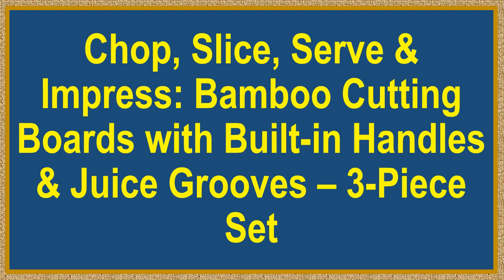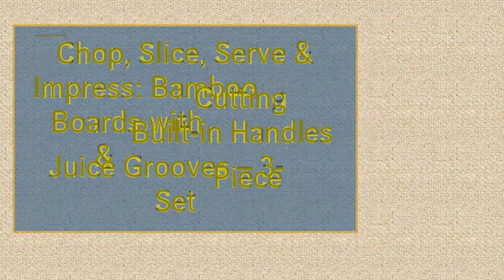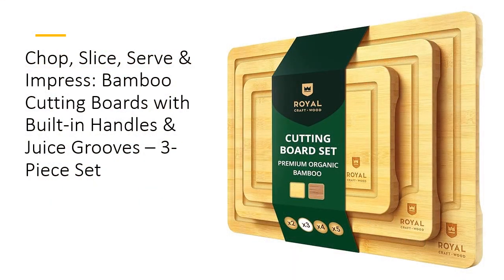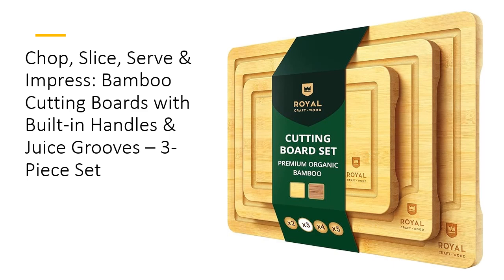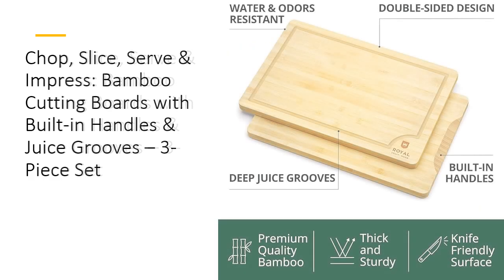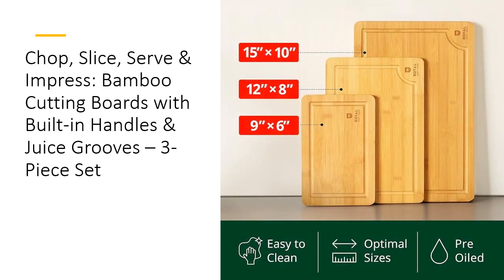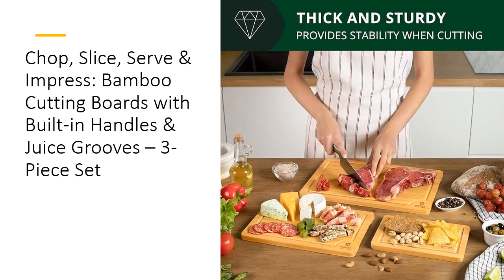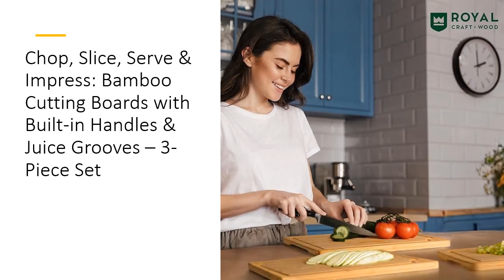Chop, Slice, Serve & Impress: Bamboo Cutting Boards w/ Built-in Handles & Juice Grooves– 3-Piece Set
Meet the kitchen MVP that does it all! The Royal Craft Wood Bamboo Cutting Board Set is your go-to for chopping, slicing, and serving in style. This 3-piece set includes perfectly sized boards for any task, from dicing veggies to serving charcuterie. Made from eco-friendly bamboo, these boards are sturdy, knife-safe, and gentle on your blades. Upgrade your meal prep and serving game with a versatile, elegant touch.

Why settle for boring, plain cutting boards when you can have style, function, and durability all in one? Our boards feature deep juice grooves that catch every last drop, keeping your countertops spotless. Plus, the built-in side handles let you carry these boards effortlessly from kitchen to table. Whether you're prepping dinner or hosting guests, these boards are ready to impress, making cleanup a breeze.

Crafted from premium, organic bamboo, Royal Craft Wood cutting boards are designed for long-lasting performance. The smooth, non-porous surface is resistant to knife marks, scratches, and stains, helping to maintain a clean, sanitary kitchen. Unlike plastic boards that can warp or crack, our bamboo boards stay strong, no matter how much you use them. Plus, they’re lightweight, making them easy to handle and store.

Looking for a cutting board that’s gentle on your knives? Our bamboo boards are less likely to dull blades, saving you the hassle of frequent sharpening. And with three sizes to choose from, you'll have the perfect board for any task—small for quick fruit chopping, medium for veggies, and large for meat, bread, or even dough. Use them as elegant serving platters, too, for a seamless kitchen-to-table experience.

Royal Craft Wood stands by its quality. Designed in Atlanta, Georgia, every board is meticulously crafted to ensure top-notch performance. We offer a 1-year warranty, a money-back guarantee, and 24/7 customer support because we believe in making your kitchen experience enjoyable and hassle-free. So, why wait? Grab this 3-piece set, and take your kitchen skills to the next level with boards that blend practicality and elegance.